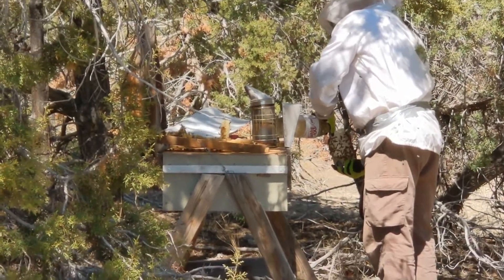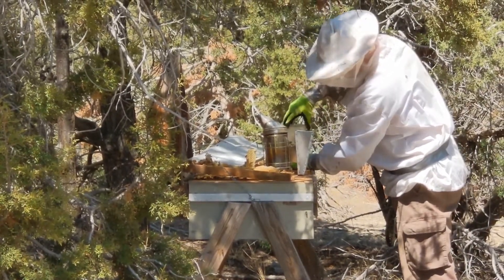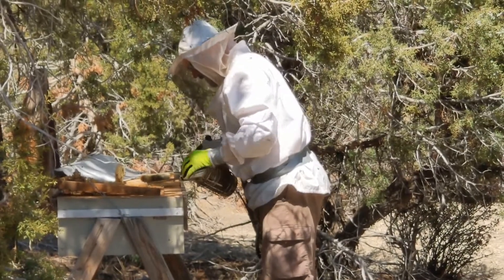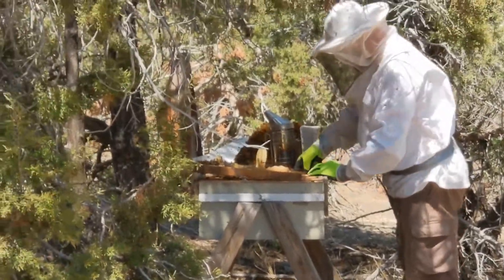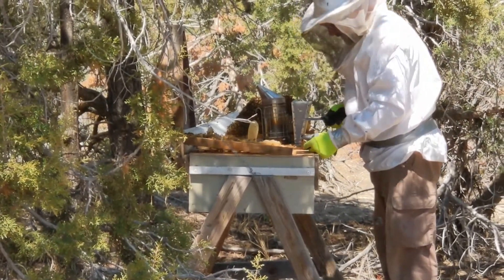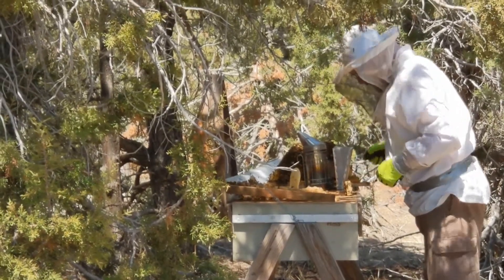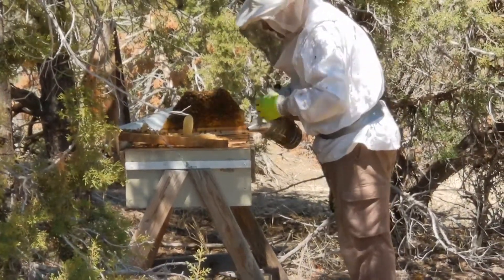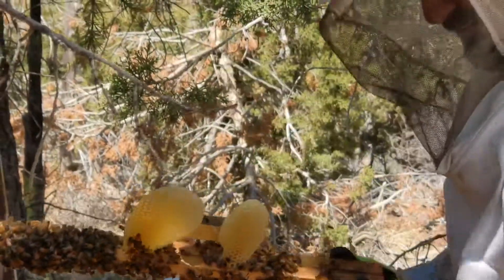It's a Bee-date!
Checking on the bee waterer and the queen.
We're so happy to have bees back on the farm. Still lots to learn about keeping of the bees.
Peace, love and chickens!